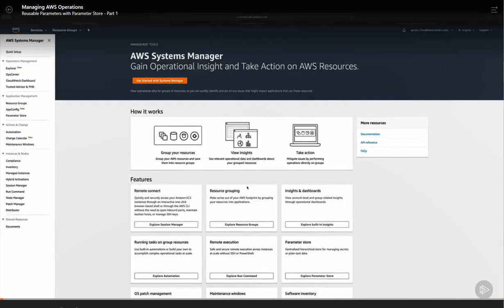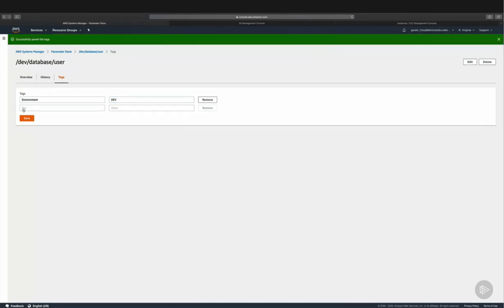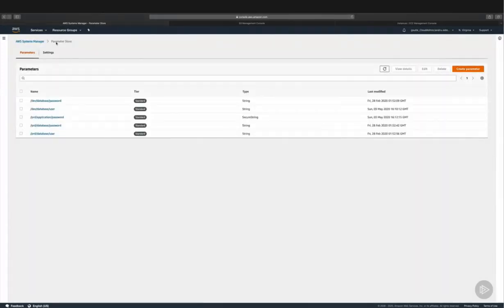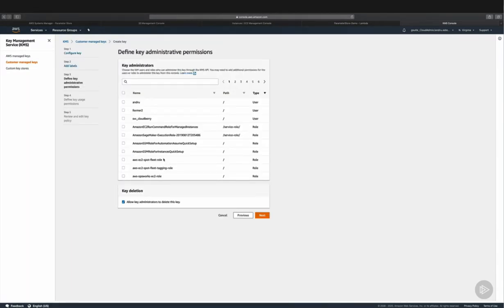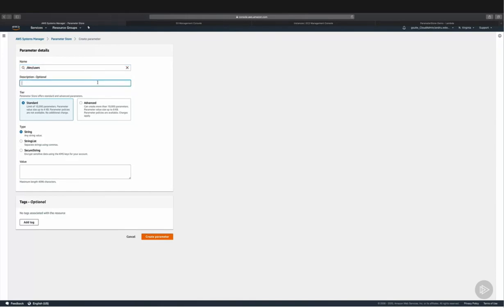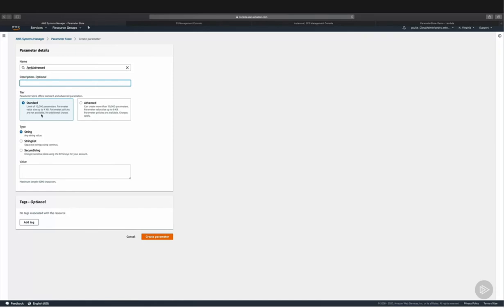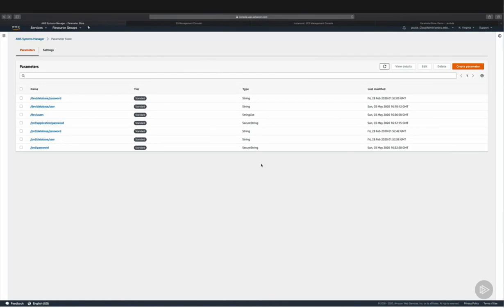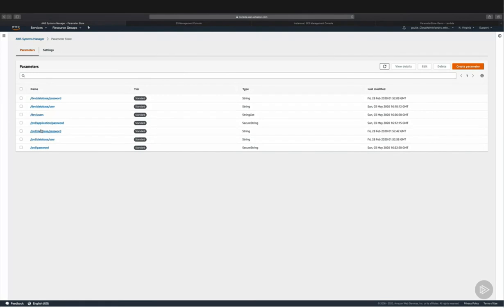AWS Parameter Store Masterclass (Part 1 & 2) 🔐 | Reusable Parameters, Secure Configs & Automation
Managing configuration values across multiple applications can quickly turn into a mess—unless you’re using the right tools.
In this 2-part masterclass, we break down AWS Systems Manager Parameter Store and show you how to create, organize, secure, and reuse parameters across environments and workloads.
Whether you're building microservices, automating DevOps workflows, or securing app configurations, this video series will take your AWS skills to the next level.

🚀 What You’ll Learn in Part 1 & Part 2:
🔹 Part 1 – Understanding & Creating Parameters
✔ What Parameter Store is and how it works
✔ Standard vs. Advanced parameters
✔ SecureString parameters (KMS encryption)
✔ Naming conventions and folder-like hierarchies
✔ Creating, reading & updating parameters
✔ Storing environment-specific values

🔹 Part 2 – Reusing Parameters Across Applications
✔ How to reference parameters in AWS Lambda, EC2, ECS & more
✔ Using parameters in IaC tools like CloudFormation & Terraform
✔ Integrating Parameter Store with CI/CD pipelines
✔ Versioning and tracking parameter changes
✔ Best practices for reusable & secure configuration management
✔ Hands-on demos for real-world usage

💡 Why You Should Use Parameter Store
Parameter Store helps you:
Centralize your configuration values
Secure sensitive data with KMS encryption
Avoid hardcoding secrets in code
Reuse configuration across applications
Automate deployments with clean, maintainable workflows
A must-have skill for AWS, DevOps, and Cloud Engineers!

👥 Who This Video Is For:
Cloud Engineers
DevOps & SRE Teams
AWS Developers
Security Engineers
Anyone deploying apps on AWS

💬 Comment your questions about Parameter Store